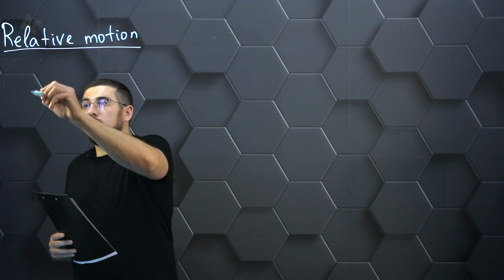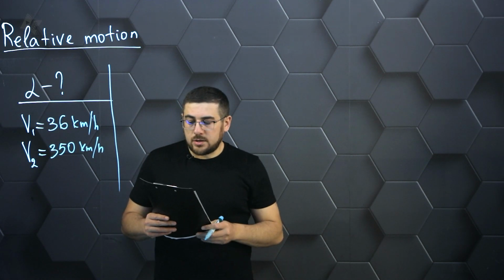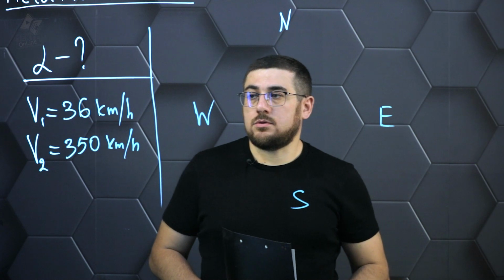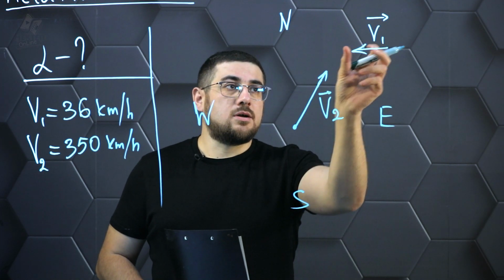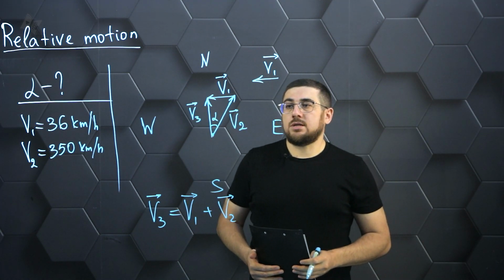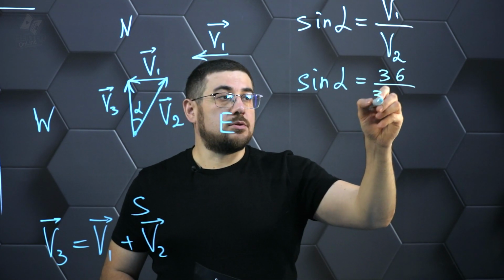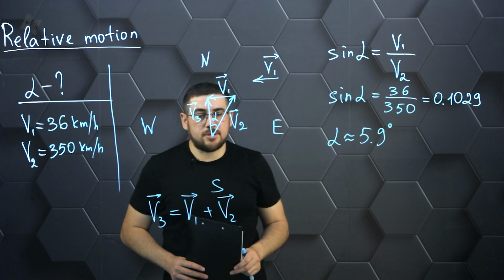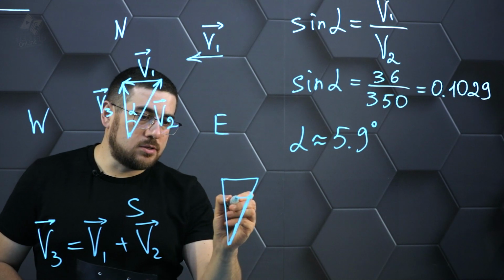Relative motion. Part 5.